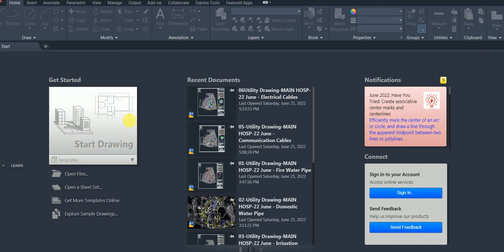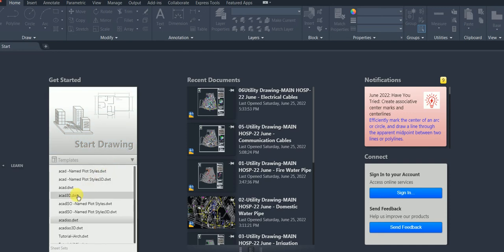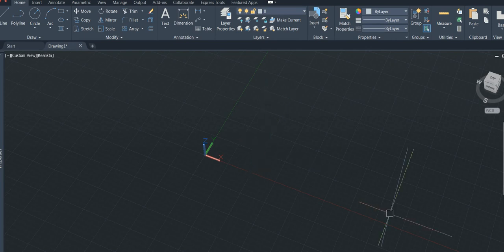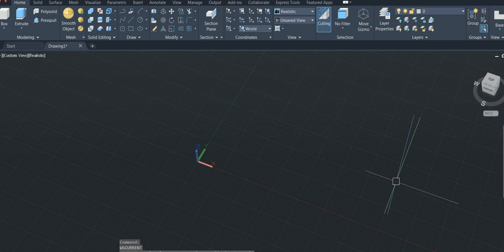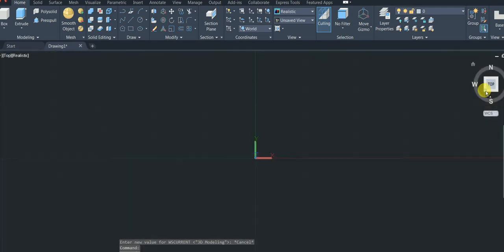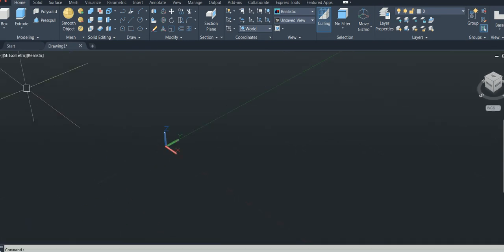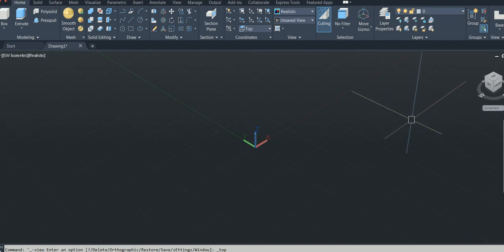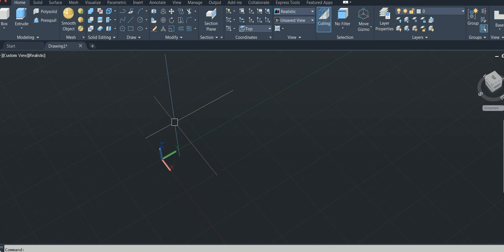Become an Alien in AutoCAD 3D(Step by Step)-Part 1- For absolute beginners - Zero Knowledge required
Topics explained in this Video:
 AutoCAD 3D